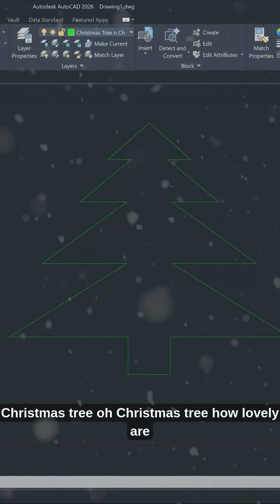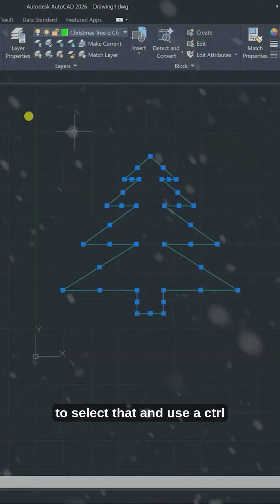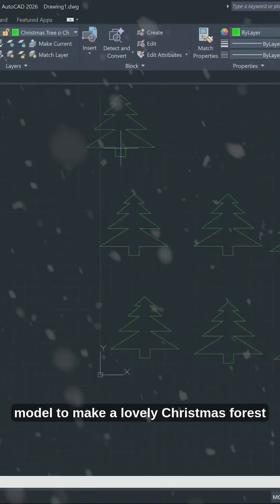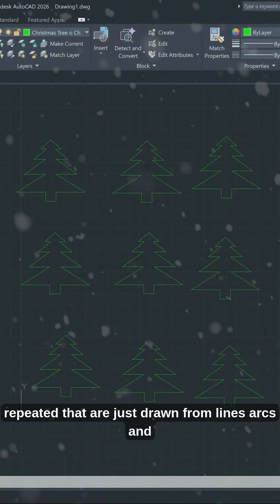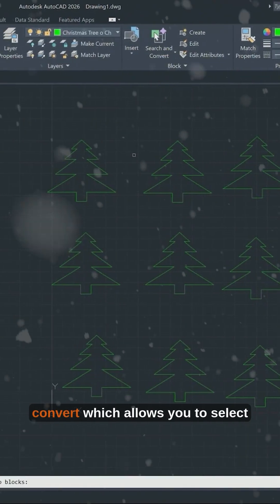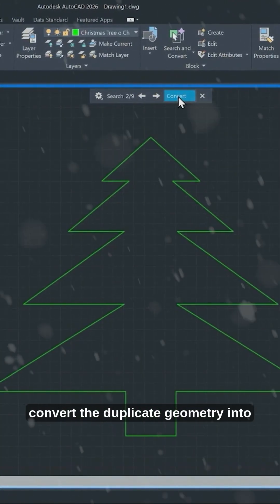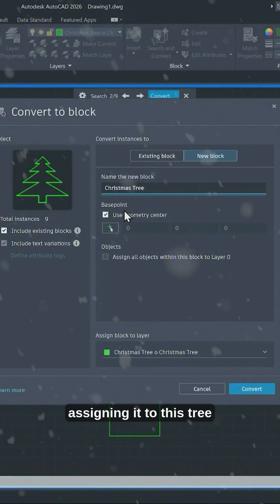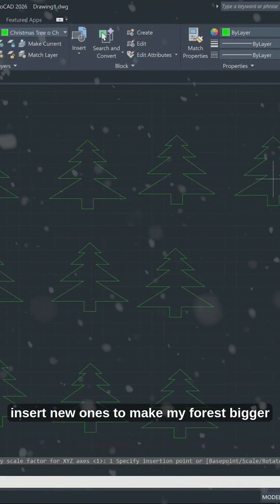CADvent Day 22 - AutoCAD: Search & Convert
Join us for day 22 of CADvent, where we look at the Search and Convert function in AutoCAD. We will post new Christmassy CAD based content every day from 1st – 24th December. Merry Christmas from Man and Machine